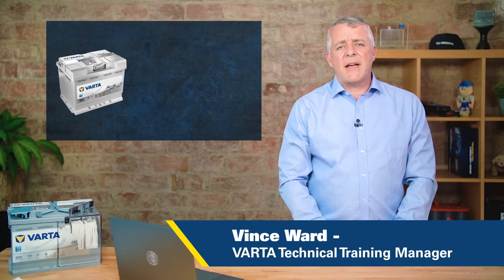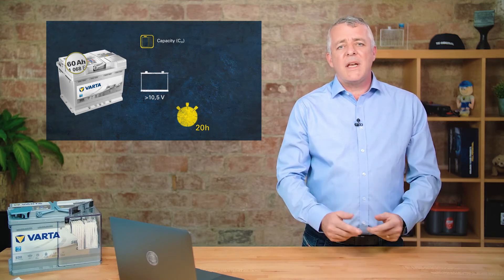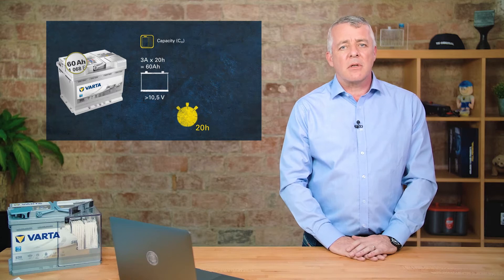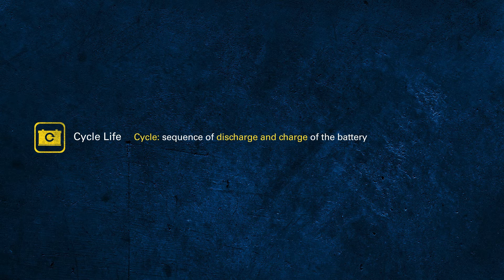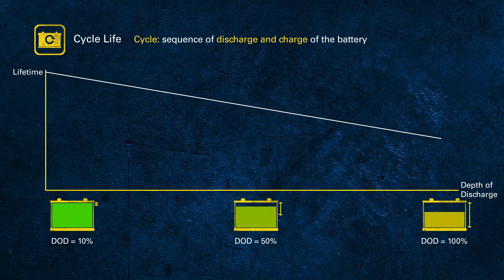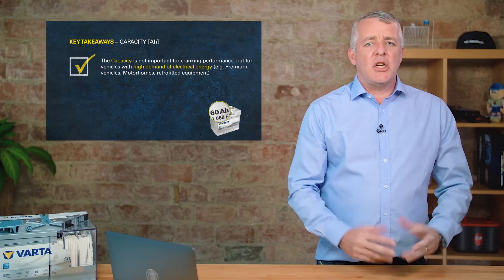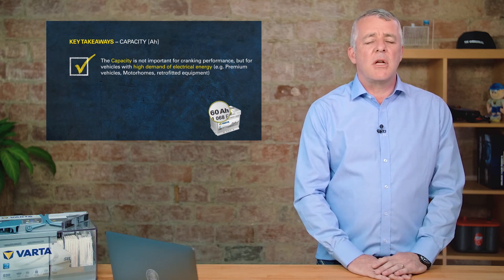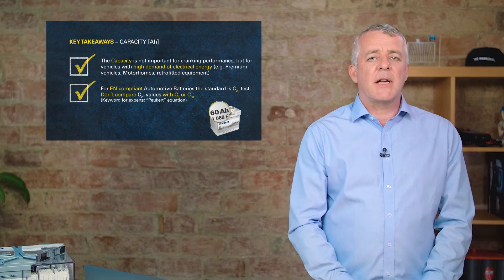Capacity and Cycle Life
In the beginning of this video we're quite technical, but with getting through it, you understand how the capacity of a battery is determined and how a higher capacity allows you to drain more energy out of the little box installed in your vehicle.

Today capacity is an important metric, not only for off-grid applications, but also for modern passenger cars and trucks and busses. When talking about the energy demand of modern vehicles also another criteria becomes important for the reliability of a battery: the so called cycle life, therefore we'll also shed some light to this term in the video.

For demanding applications (e.g. in case of retrofitted consumers) also an technology upgrade from flooded batteries to AGM technology might be considered, check out this video here to get more details